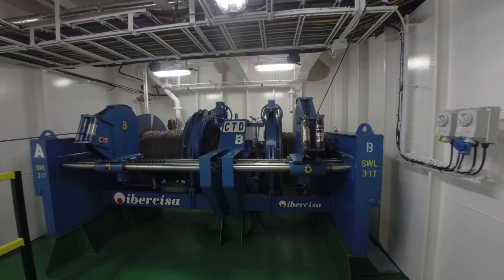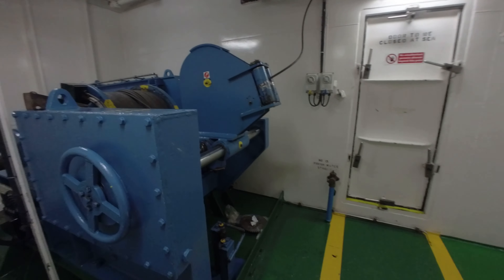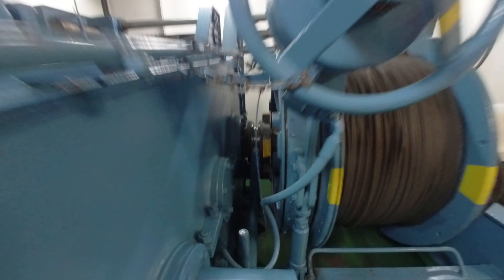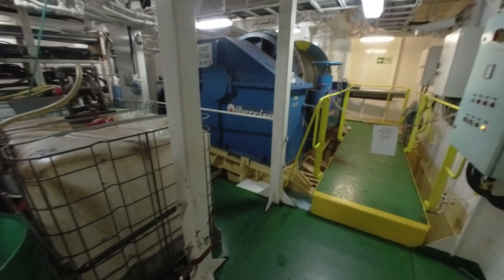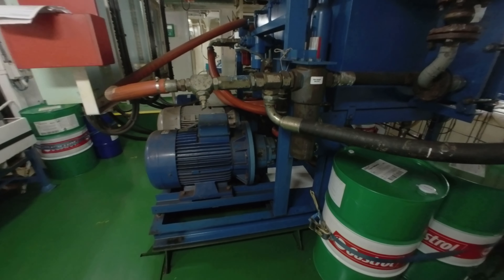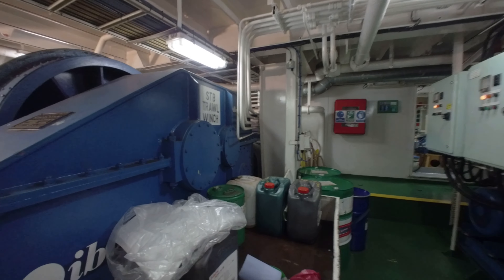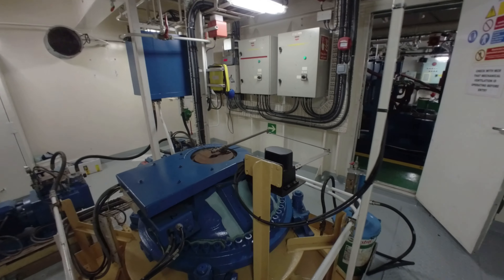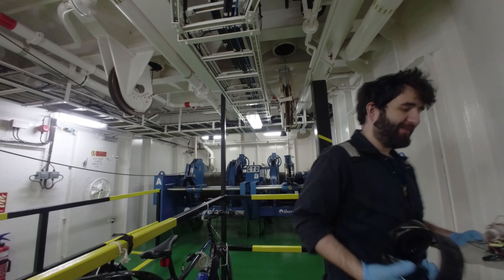Unveiling the Hidden Power of Under Deck Winches | Exclusive Blooper Reel!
Only taken me a year to know the names of these things as we have two or three different names for them.

please show your appreciation by buying me a coffee